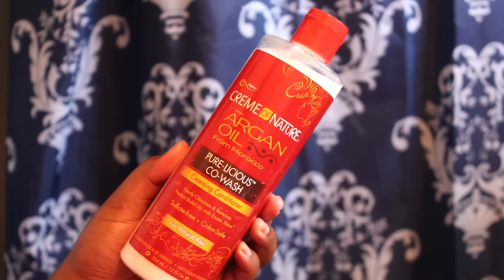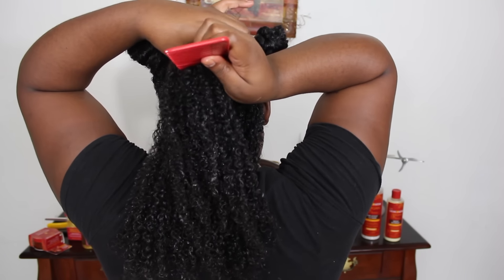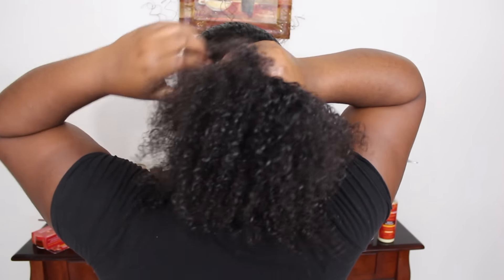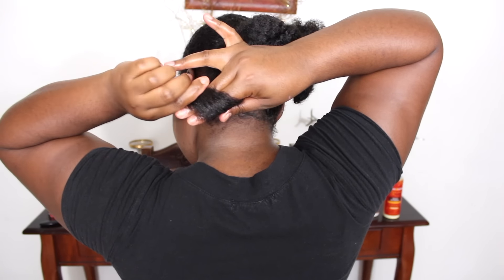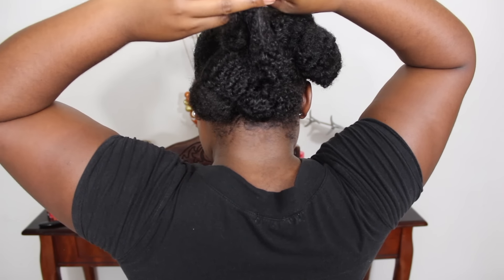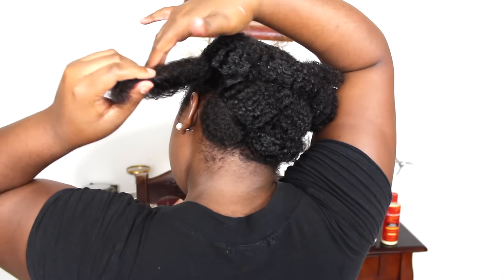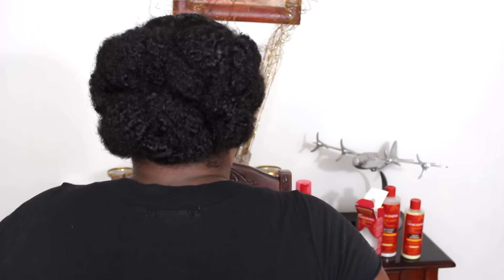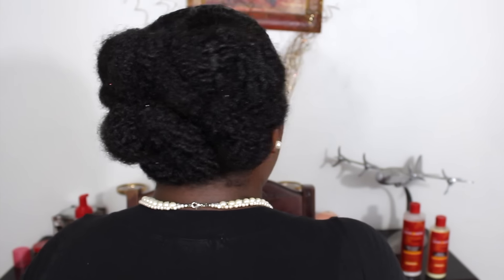NATURAL HAIR: Blooming Buns with Creme of Nature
Hey my loves! The holidays are here and I wanted to create a hairstyle that's both beautiful and protective using Creme of Nature with Argan oil from Morocco products. Let me know what you think!

The Creme of Nature with Argan Oil from Morocco for Natural Hair products have a NEW look! These curl-enhancing products can be found at Sally Beauty stores and sallybeauty.com, as well as select drugstores and beauty supply stores.
★PRODUCTS USED★

Creme Of Nature With Argan Oil Style And Shine Foaming Mousse

Thanks a million for stopping by my channel and watching! Turn On your Notifications so you won't miss a video!

If you like my vlogs make sure to check out all of my other ones!

EARN CASH BACK on EBATES when shopping online!

NEW YOUTUBER/YOUTUBER ALERT!

Check this site out and sign up!!

FAQ
Age: 28
Camera I use: Canon T4i
Editing software: iMovie '11
Nationality: Bahamian (Black, Seminole Indian)